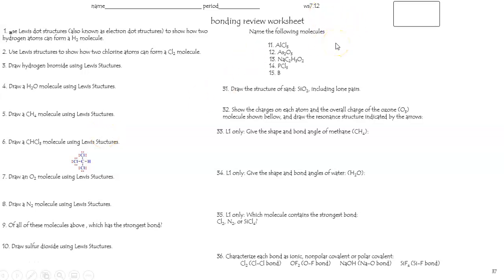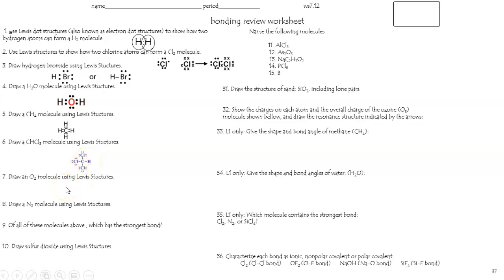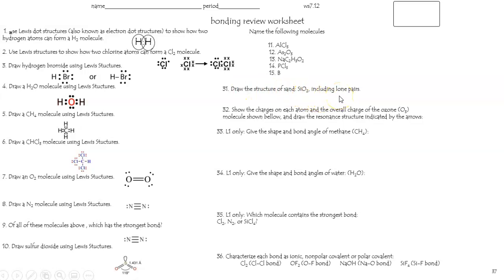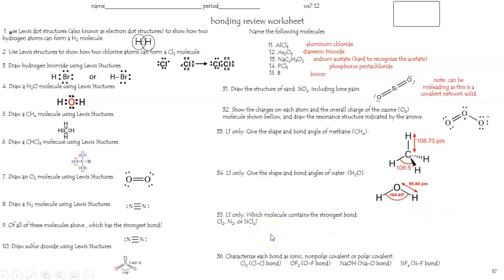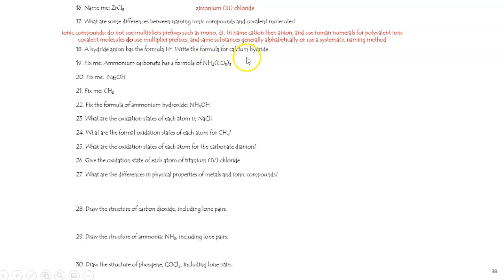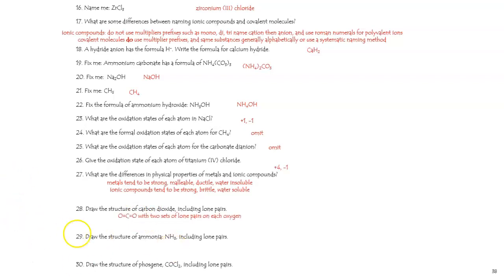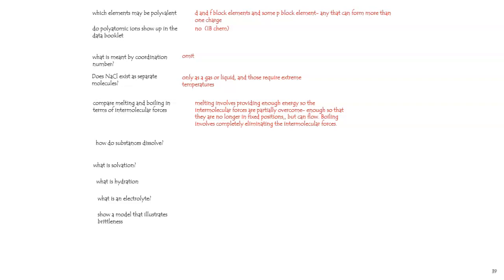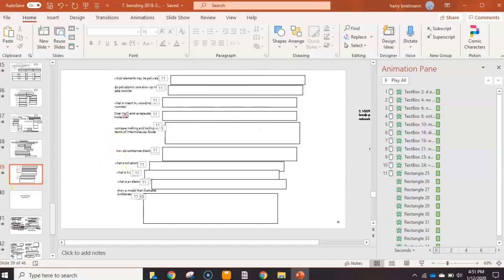ws7.12 bonding review